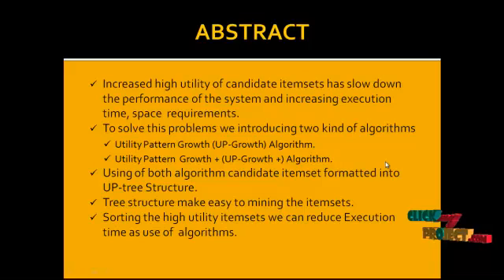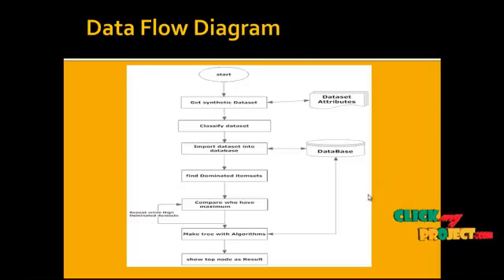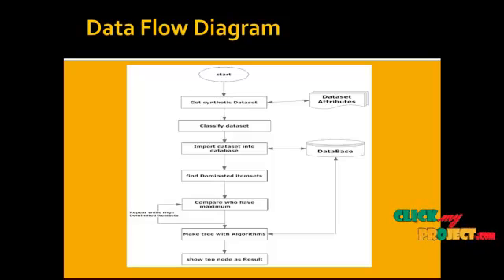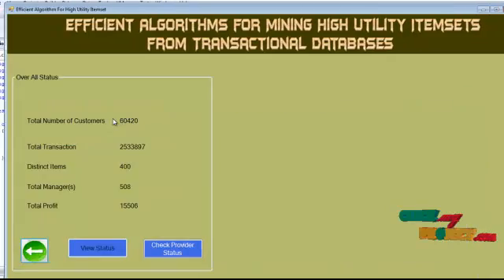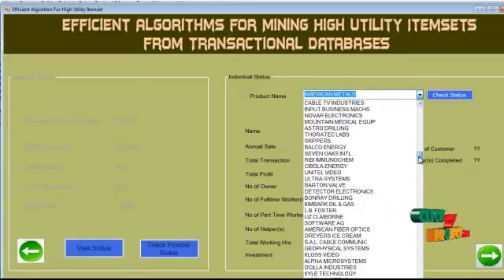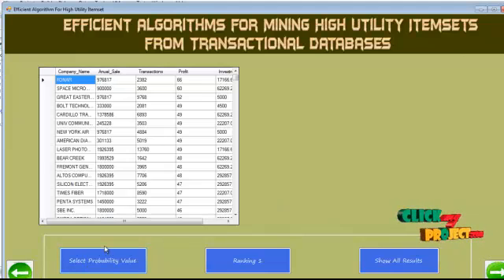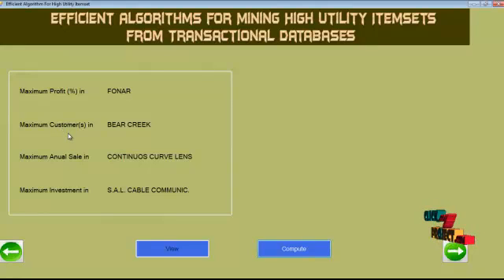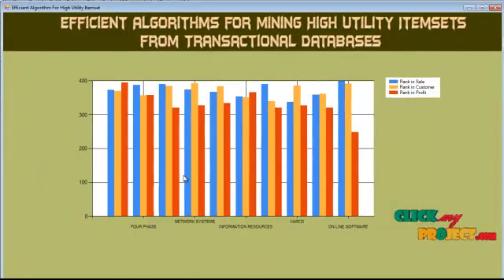Final Year Projects | Efficient Algorithms for Mining High Utility Itemsets